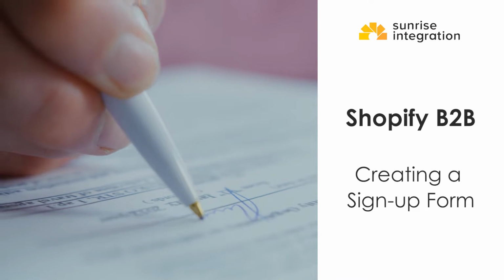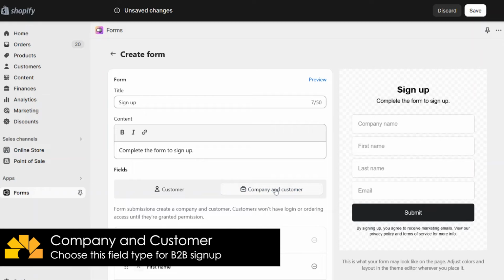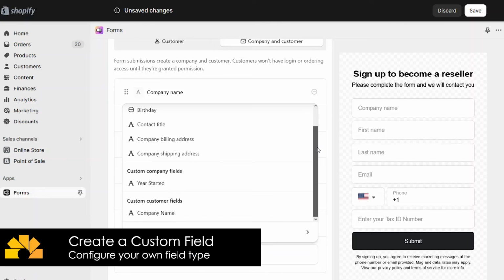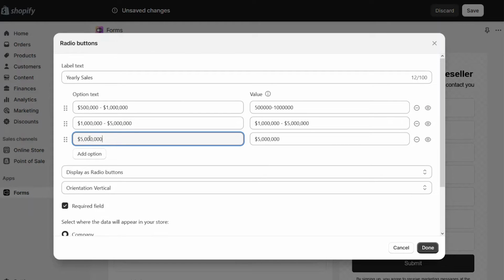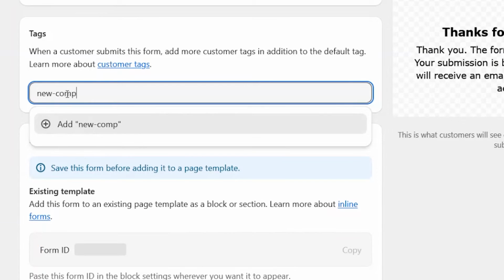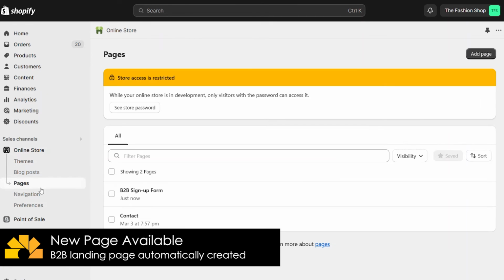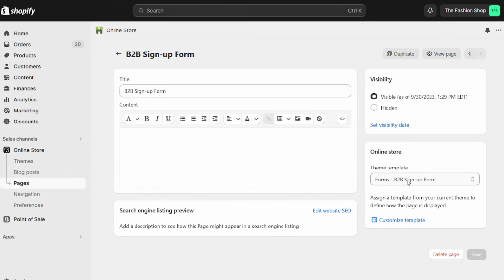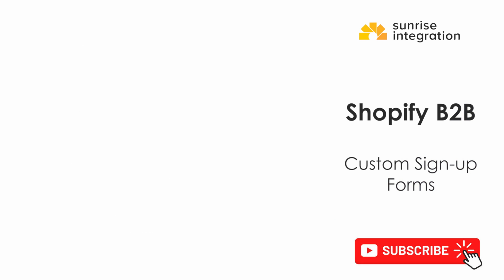How to Add a Signup Form for Shopify B2B - Tutorial Video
The @shopify  B2B suite now lets you create a custom sign-up form for resellers to join your site. You can add a form and approve companies before they can purchase from your Shopify store. Use the Shopify Forms app to create the fields and pages for the signup form. Easily add your own branding, colors and logo.

The video tutorial shows you how to create the form, customize the fields and place it on your site. Watch the chapters now:

⏱ Timestamps
00:00 - Shopify B2B Signup Form
00:32 - Install the Forms App
00:53 - Choose your form type
01:57 - Adjust the fields
02:35 - Custom fields
04:26 - Adjust the Success Page
05:28 - Form placement on your site
06:39 - View the form
07:14 - Approve new companies
07:46 - Customize the theme

Need help with your Shopify B2B site? Contact our digital commerce experts here at Sunrise Integration. We build, optimize and accelerate your business